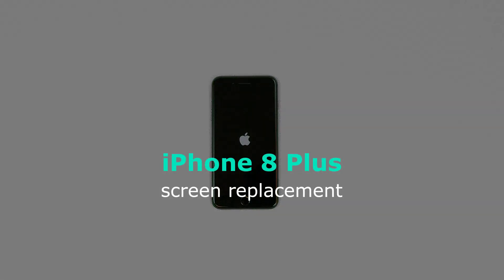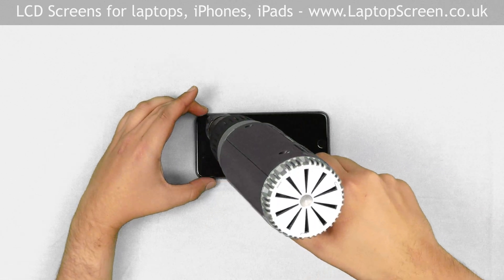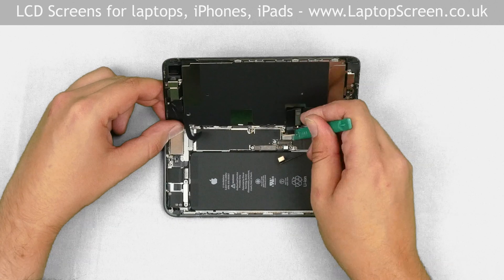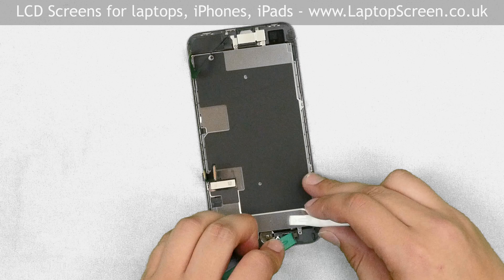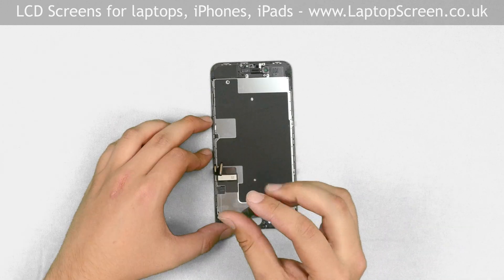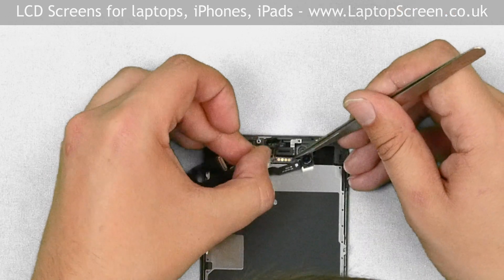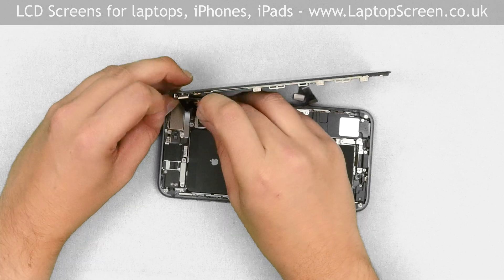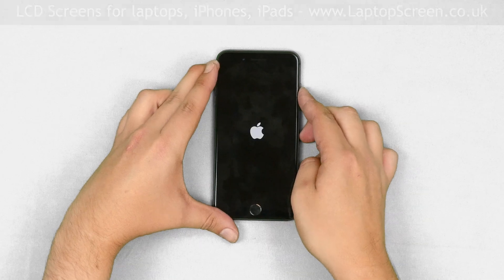iPhone 8 Plus - how to replace screen and digitizer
Step-by-step guide on replacing a glass digitizer and an LCD on an Apple iPhone 8 Plus